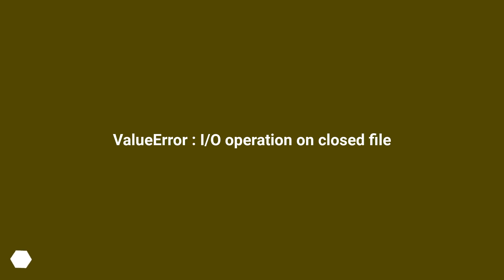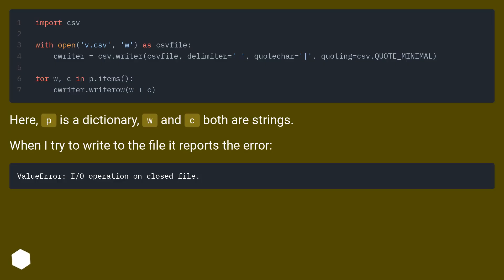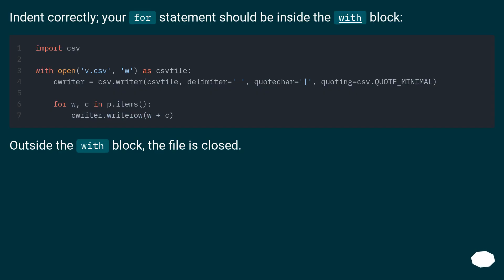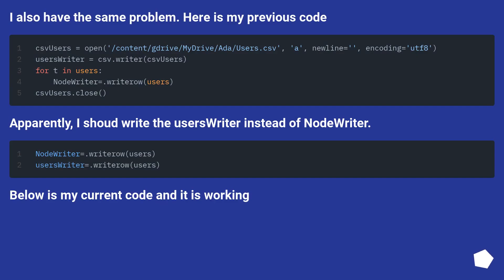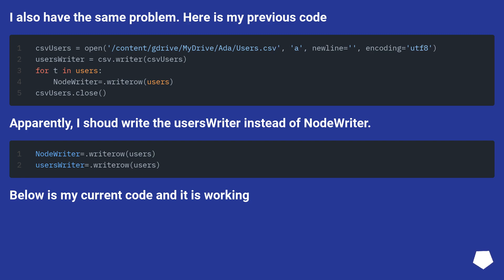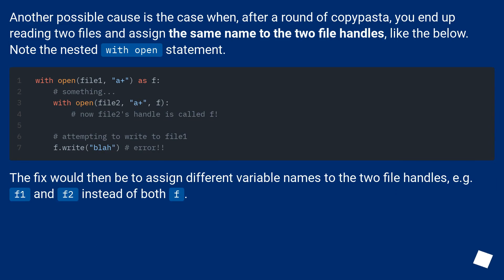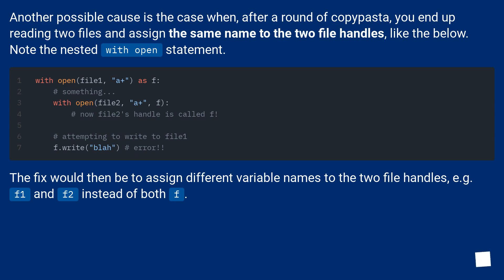ValueError : I/O operation on closed file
Chapters
00:00 Question
00:31 Accepted answer (Score 223)
01:02 Answer 2 (Score 10)
01:17 Answer 3 (Score 1)
01:56 Answer 4 (Score 0)
02:30 Thank you